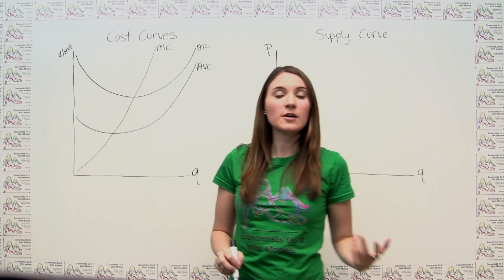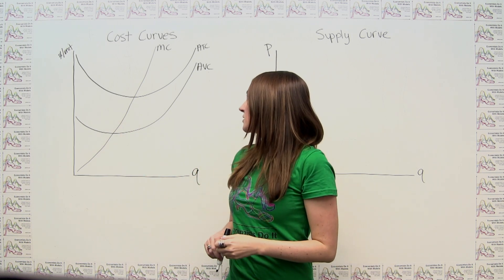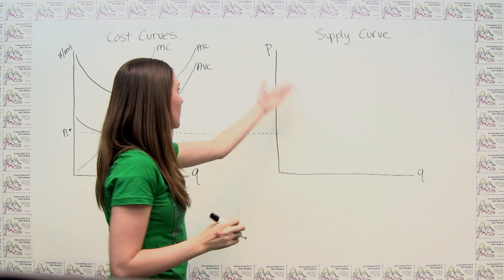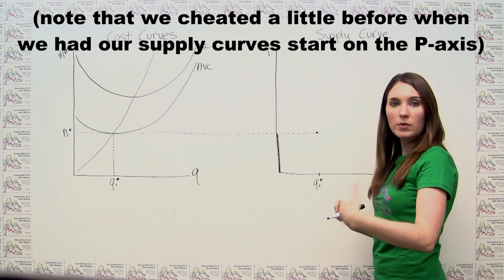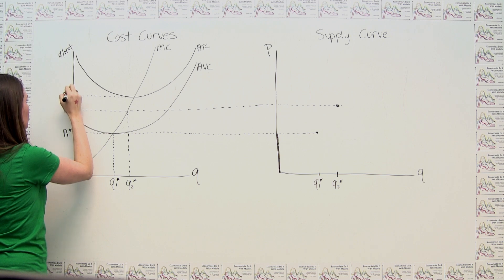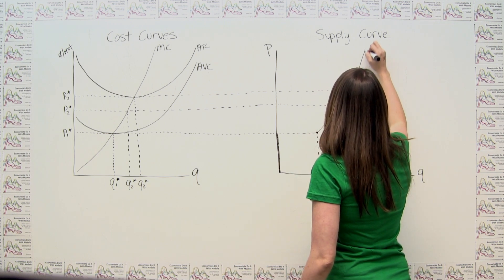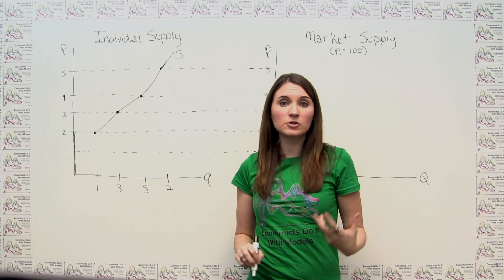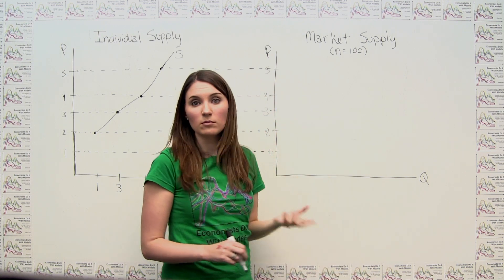Deriving the Short-Run Supply Curve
This video shows how to calculate the short-run relationship between price and quantity supplied for an individual firm or from a market of firms.